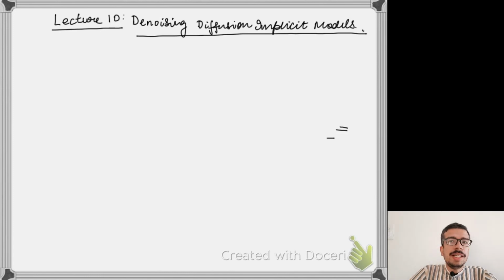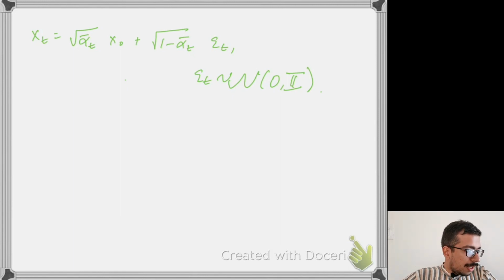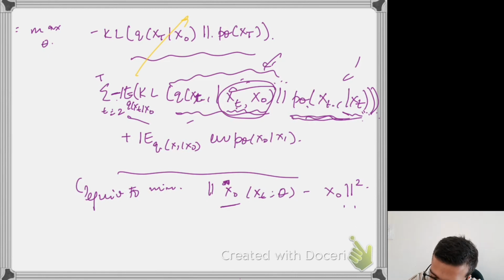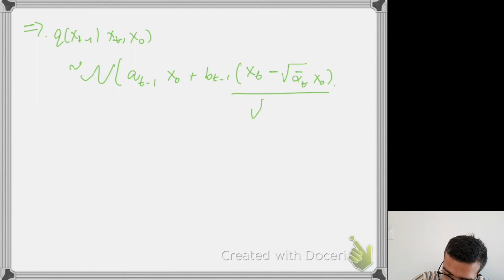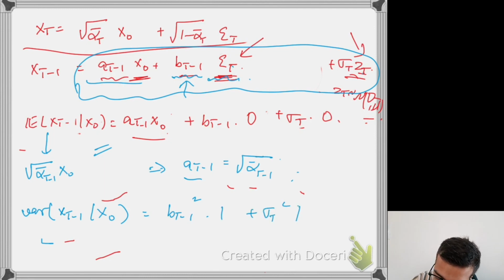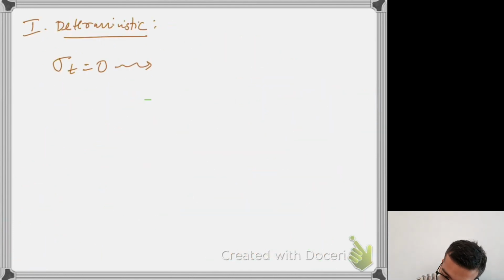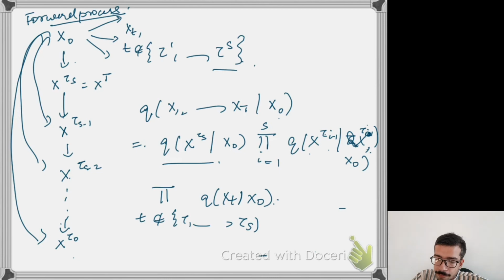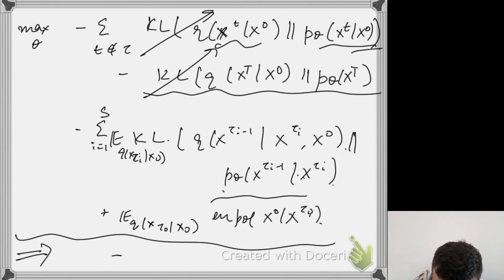Diffusion Models Lecture 10: Denoising Diffusion Implicit Models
In this video, we discuss approaches to make inference more efficient for diffusion models using DDIM or Denoising Diffusion Implicit Models.
The reference is the following paper by Song et al:-

About the instructor :
Dhiraj Madan is an advisory Research scientist at IBM Research India where he works on machine learning and quantum computing. He has published at multiple venues in AI including NeurIPS, IJCAI , EMNLP e.t.c. He actively gives talks on several subtopics of quantum computing and Machine Learning.